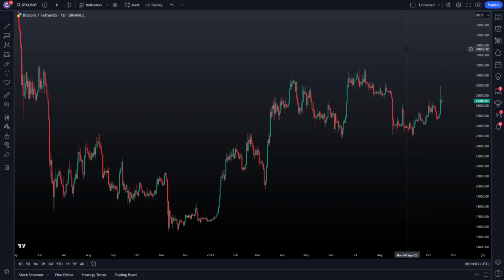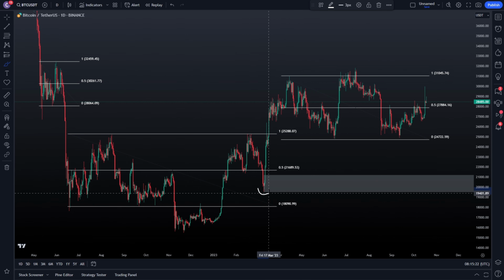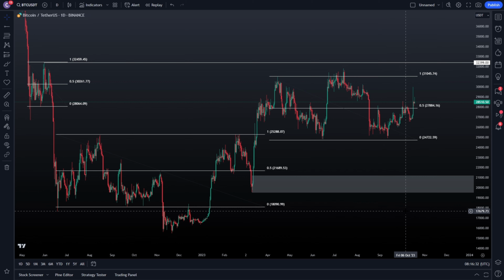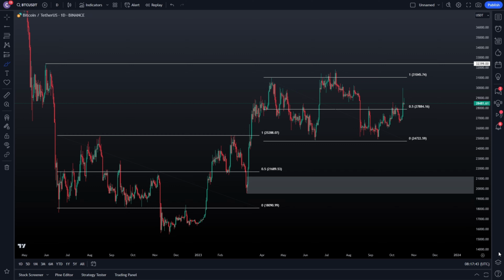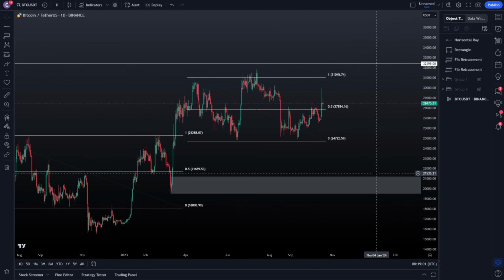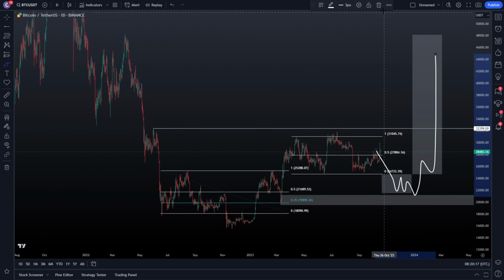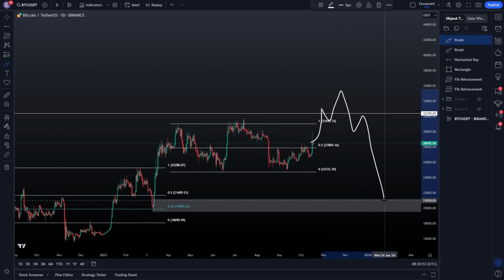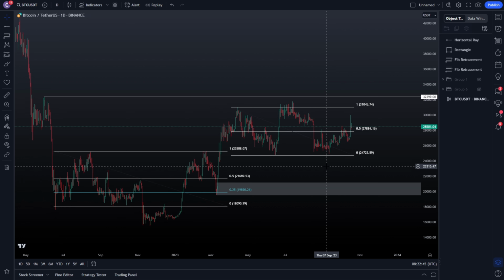MY LONGTERM BITCOIN PLAN! - (BTC UPDATE TODAY)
Transcript